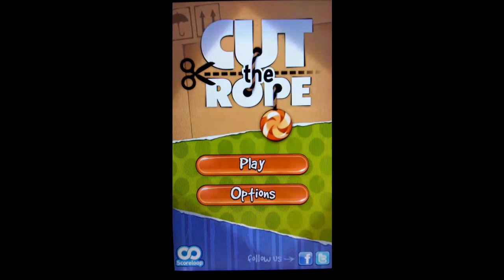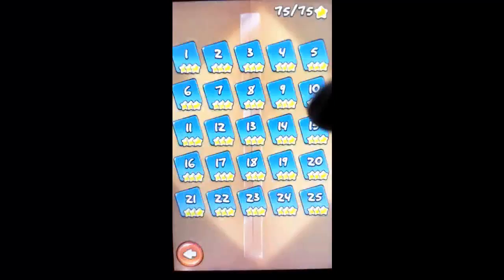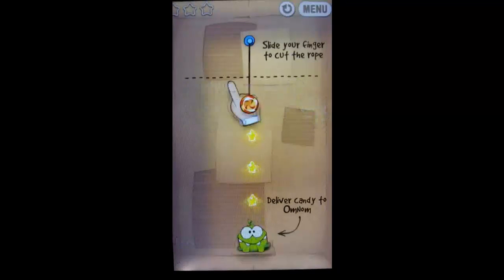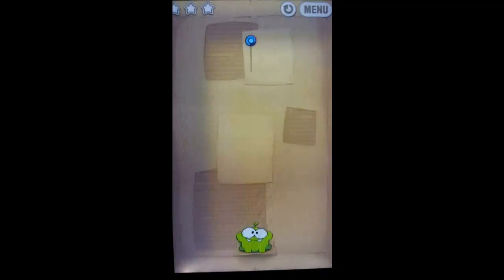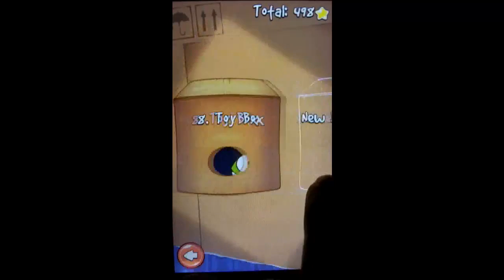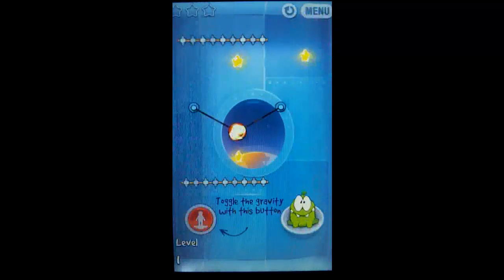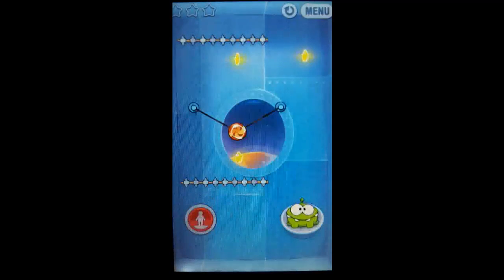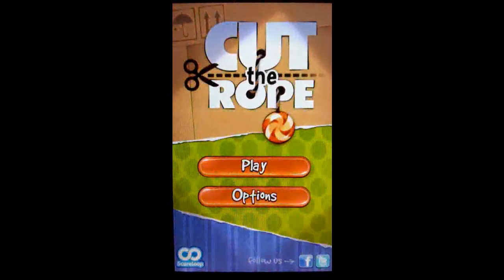Android Games - 12 - Cut the Rope, Also on iOS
This great puzzler is lots of fun and provides tons of interesting and mind melting levels.  The excellent graphics and cute sound effects don't hurt either.  Feed the lil monster his candy, if you can!